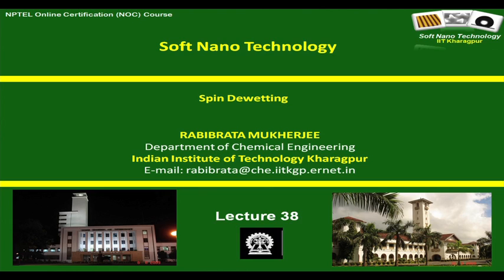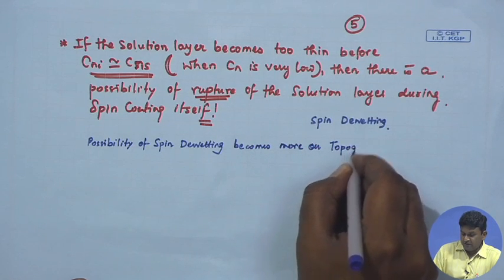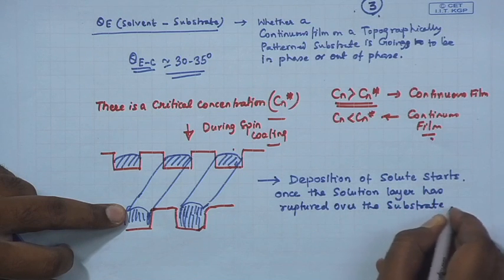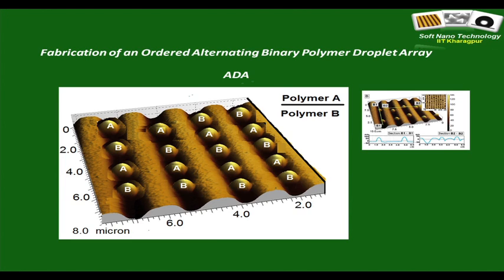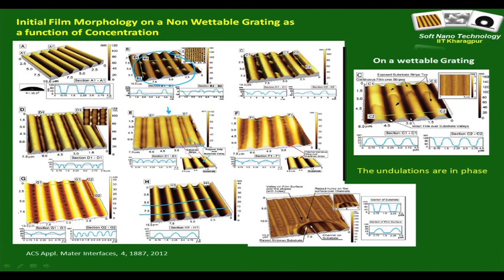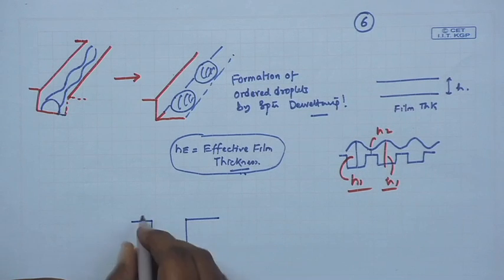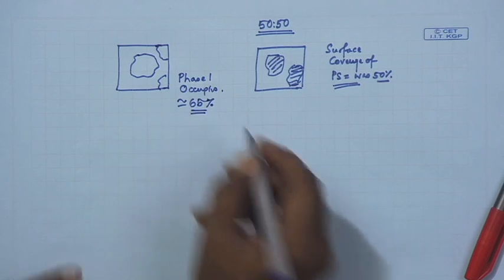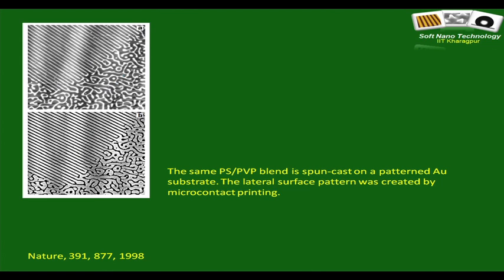Spin Dewetting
critical concentration, spin dewetting, saturation concentration,